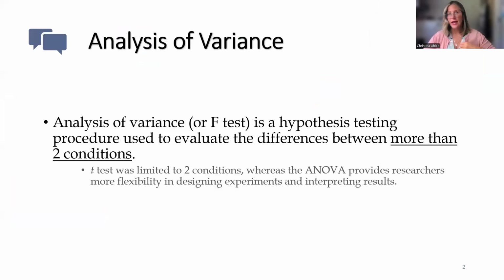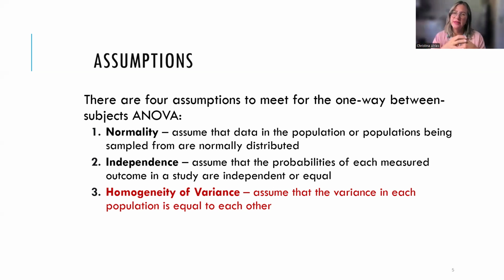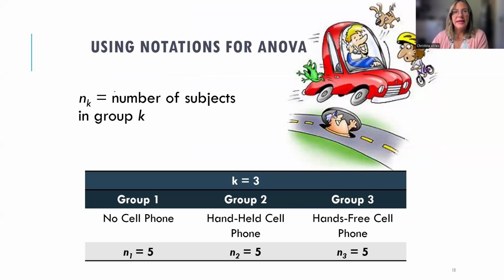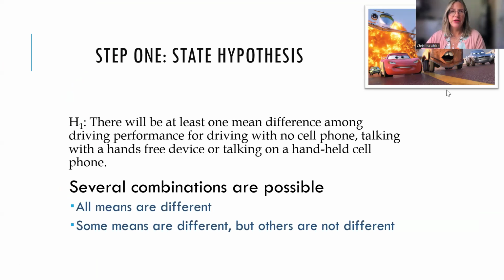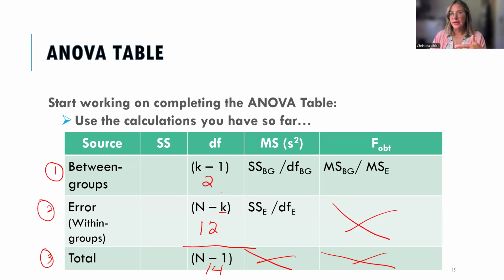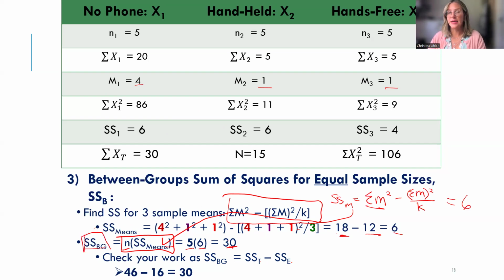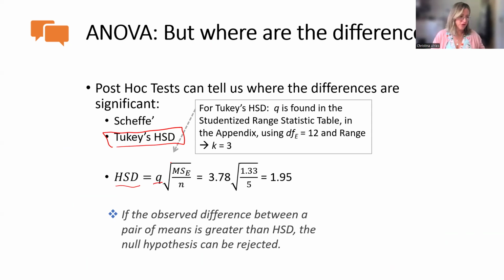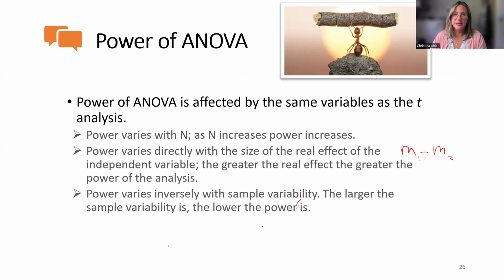Chapter 11 Lecture Video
PSY230 Online ANOVA